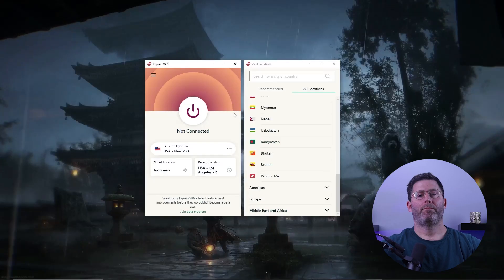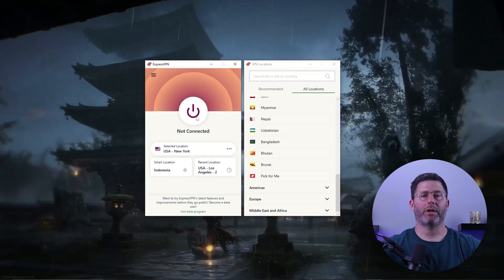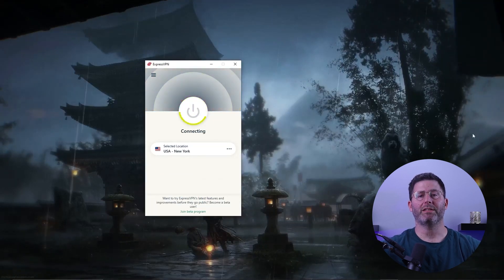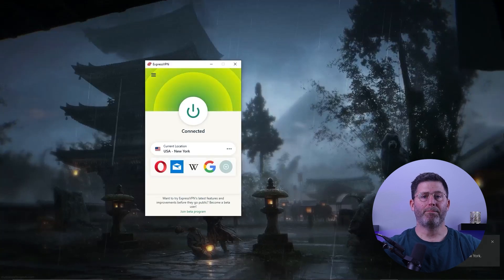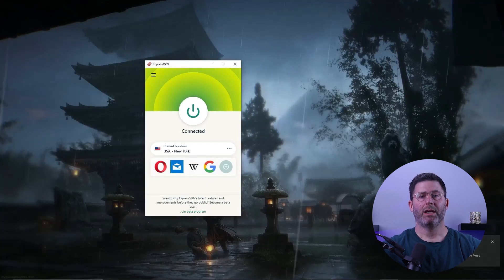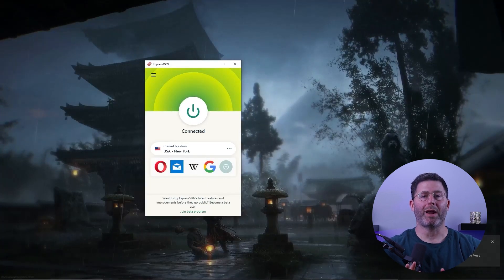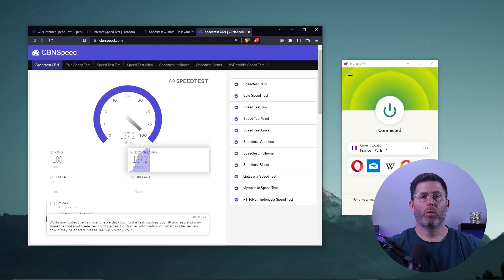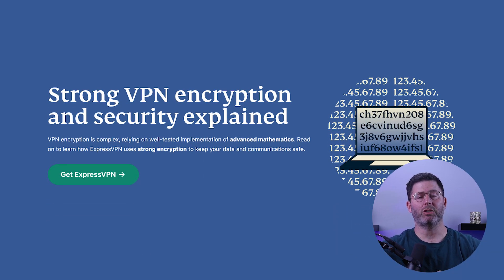Bypassing Firewalls with VPN: Access Social Media Anywhere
Can a VPN be used to access social media sites in countries where they are blocked? You can access social media sites in countries where they are blocked using VPN.

Have you ever tried to access social media sites only to find it's blocked in your country, it can be frustrating. But there's a solution, a VPN by connecting to a VPN server. In a country where the social media site isn't blocked, you can bypass the geo restrictions and access it just like you're right there. Just remember, when using a VPN, it's important to choose one with fast and reliable servers and strong encryption to keep your connection secure. And before using a VPN. Be sure to check your country's laws and regulations, as some countries have laws against using a VPN to access blocked sites. But overall, using a VPN is a great way to access social media sites that might otherwise be blocked and enjoy unrestricted online experience. Check the description for recommended VPNs and in depth reviews

Hope you enjoyed my Bypassing Firewalls with VPN: Access Social Media Anywhere Video.